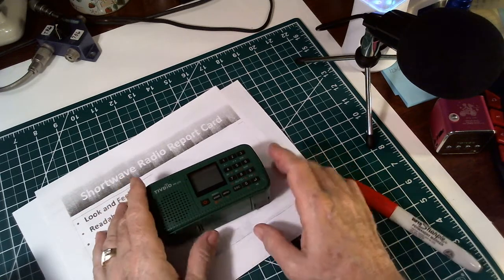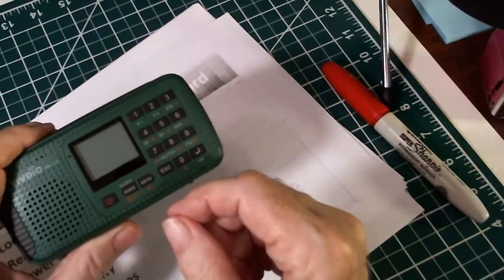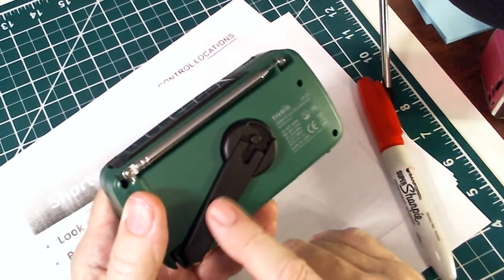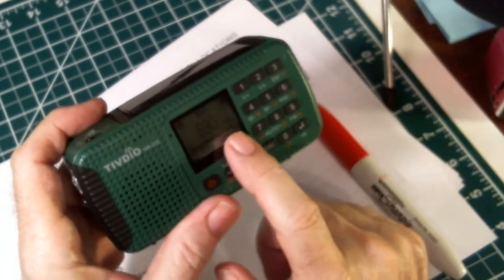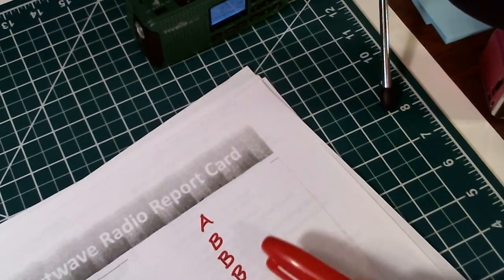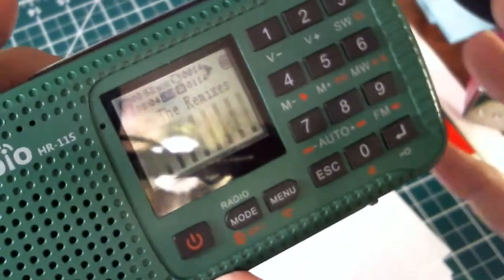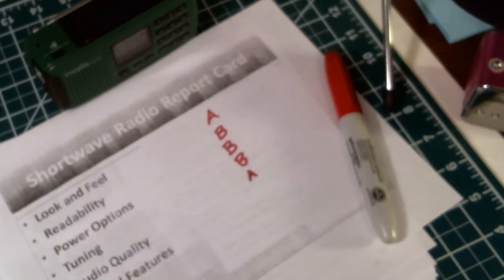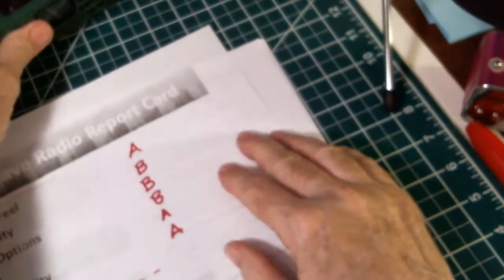TRRS #1291 - TIVDIO HR-11S Radio Review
Support my shows by using my old Amazon store until end of Oct 2017